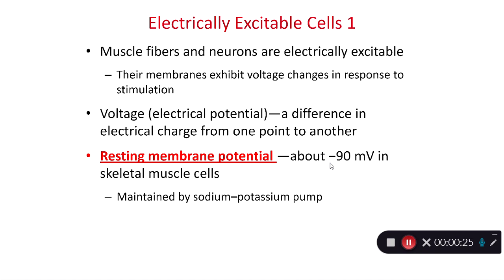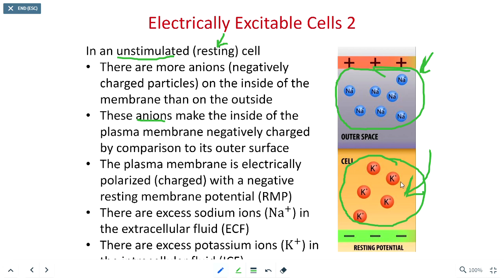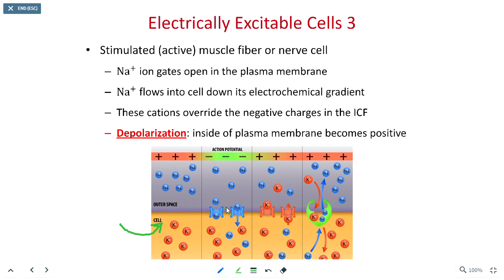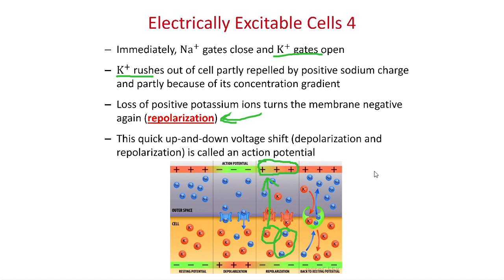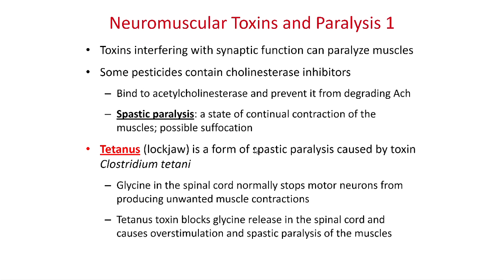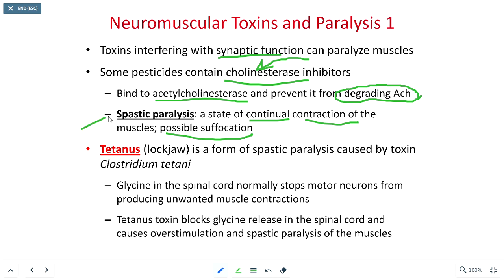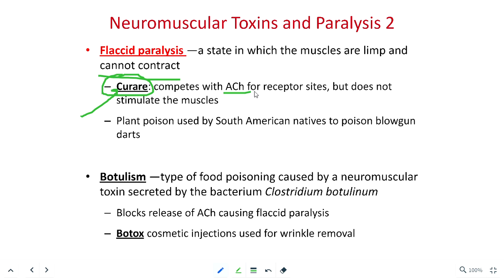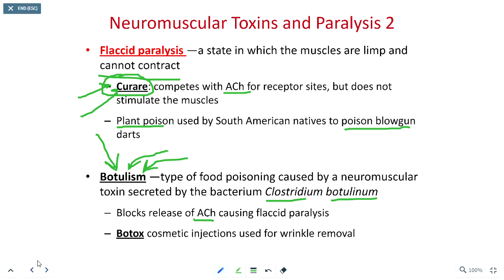BIOL 214 Skeletal Muscles Electrical Activity (Ch 11 Part 4)